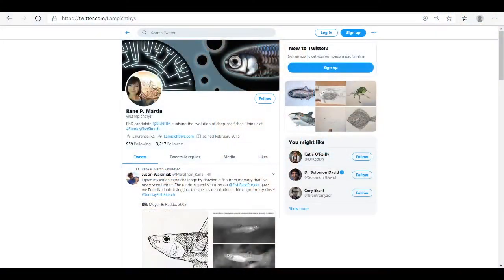Telequarium: SundayFishSketch Draw-Along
This week's theme is "fish named after birds", so grab a pencil and see what we can draw together!

for the weekly

Follow this link for a great general guide on drawing fish

Join us for our telequarium programs every day.

The value you place on the Alaska SeaLife Center's education programs connects you to the Center's mission.  Your gift helps maintain our education programs and is much appreciated.